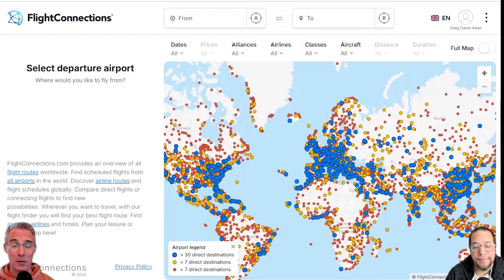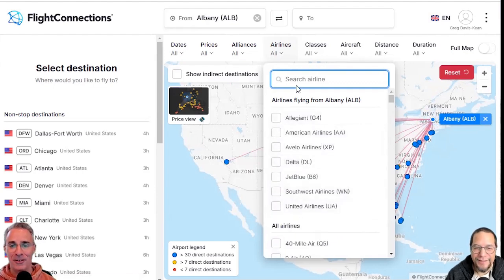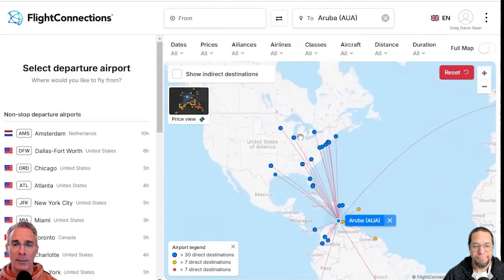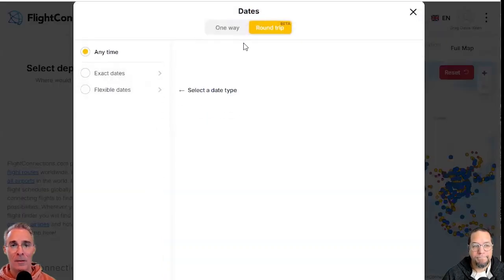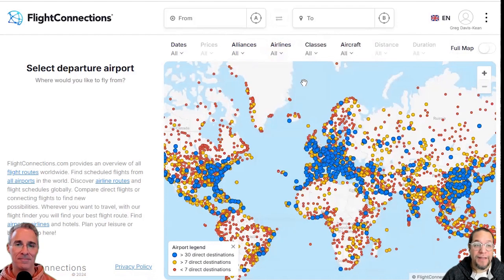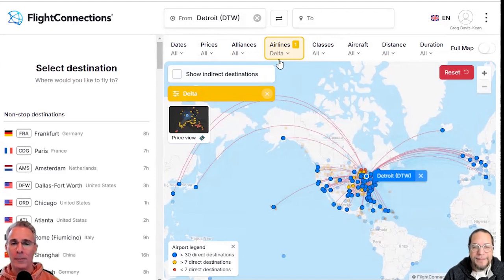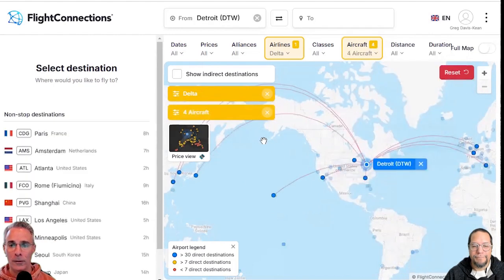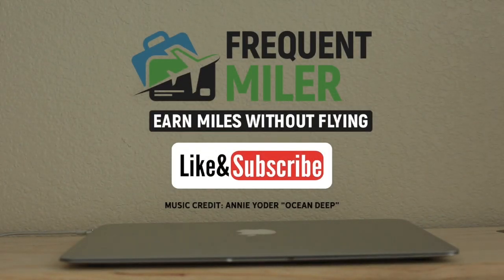How to find the best routes with Flight Connections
(00:00) - How to find the best routes with Flight Connections

(00:21) - You'll find our affiliate link here

(00:53) - Read about our Million Mile Madness 2024 Challenge here

(01:13) - Example: Where in the US does SAS fly to?

(01:54) - Example: We'll show all flights from Nick's home airport (e.g. Albany)

(03:16) - Example: I'm going to Aruba, show me all of the nonstop flights to Aruba... You could show only Southwest flights to Aruba (or AA, Delta, United etc)

(05:03) - Here are some of the paid features (at the time of recording)

(06:27) - Example: Singapore Suites (A380)

(08:50) - Example: Delta lie-flat domestic flights from Detroit. Filter to: DTW / Delta / Aircraft: A350s, A330s, Boeing 767s, etc.